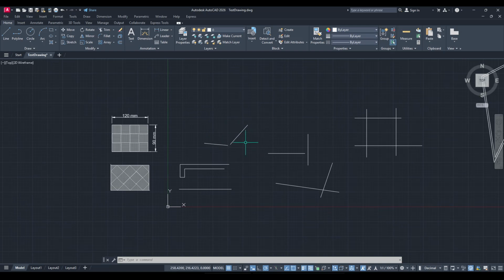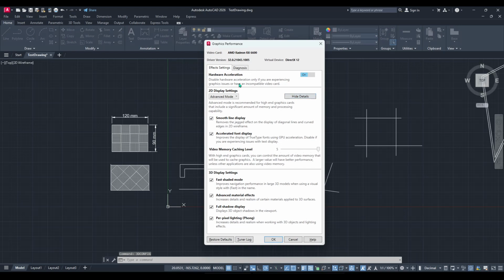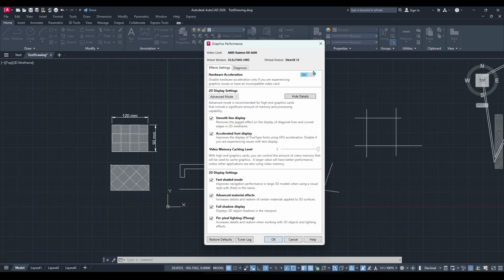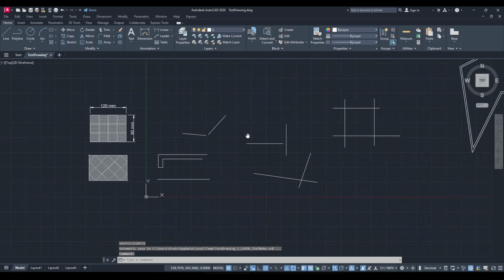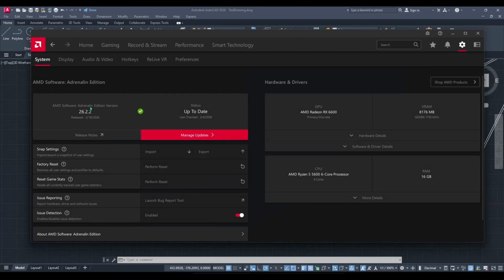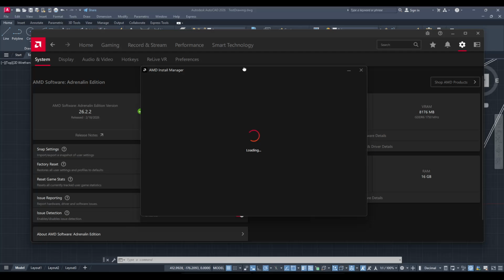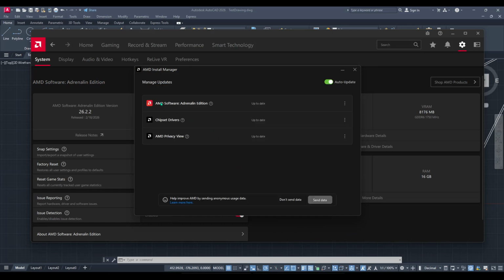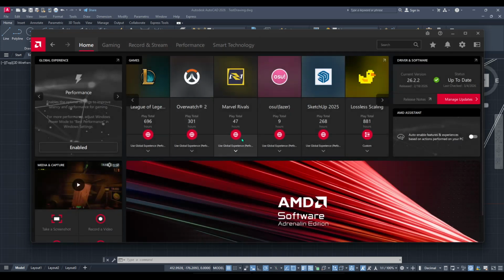How to Fix AutoCAD Fatal Error Report (2026 Updated)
Here’s how to fix the AutoCAD fatal error report step by step.

In this quick tutorial, you’ll learn how to troubleshoot common causes of AutoCAD fatal errors, reset AutoCAD settings, repair installation files, and resolve issues that cause AutoCAD to crash. This guide walks you through the exact process in a simple and beginner-friendly way so you can get AutoCAD running normally again.